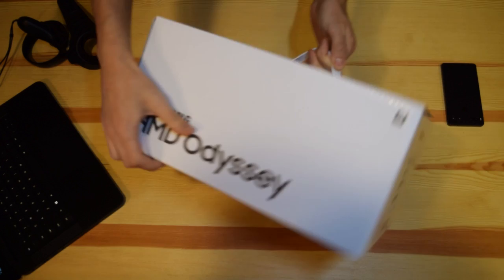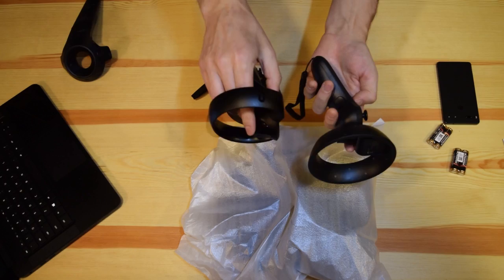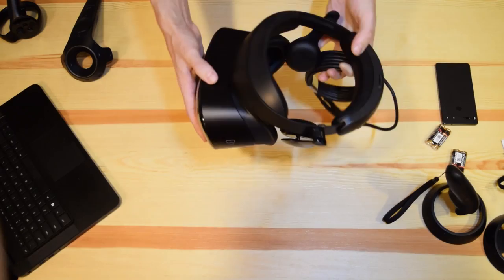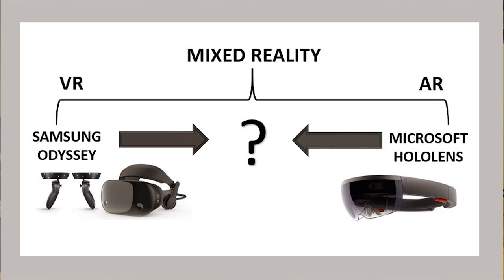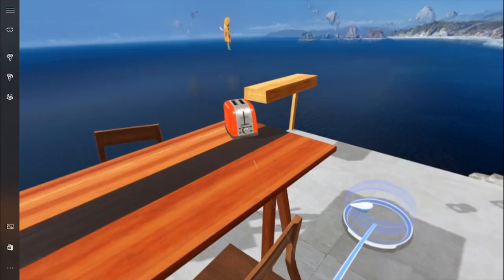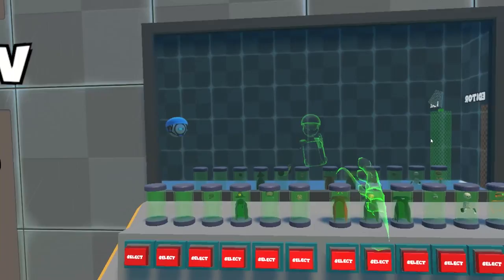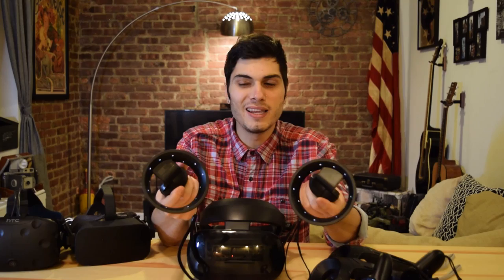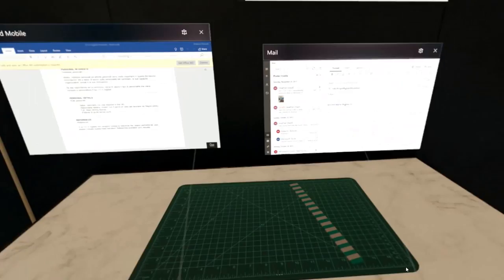SAMSUNG ODYSSEY WINDOWS MIXED REALITY Unboxing and First HONEST Review from an Oculus/Vive User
Samsung Odyssey HMD, my honest review and unboxing in comparison with Htc Vive and Oculus Rift.

How does it stand up against the well known and widely tested Oculus Rift and HTC Vive? An honest first review and impression about the newly released "Premium" Windows Mixed Reality Samsung Headset - Samsung Odyssey.

If you have any question about the Headset or Mixed Reality don't wait to ask!
Ciao!

ps: The Odyssey resolution is actually 1440x1600 and not the opposite, sorry for the confusion and thanks @spuzzum for the feedback!

- BE SURE TO CHECK IT OUT for final impressions